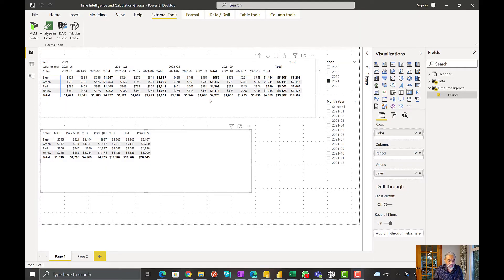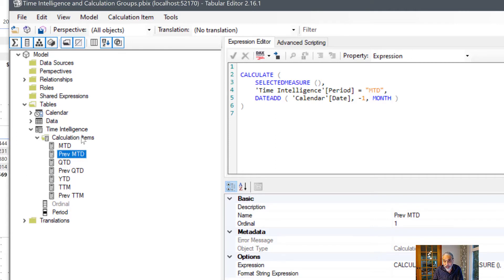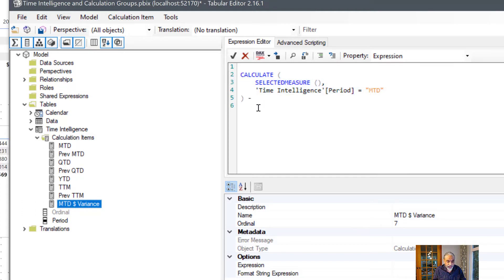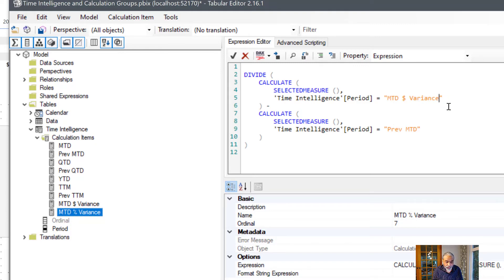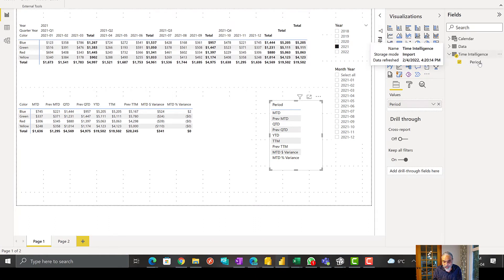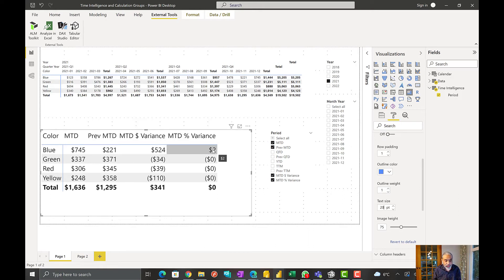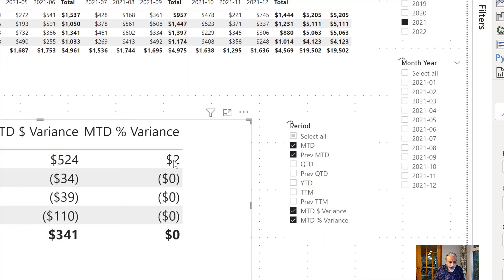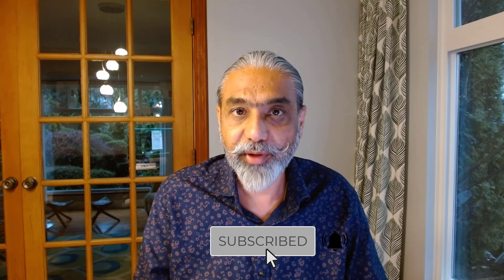Time Intelligence and Calculation Groups - Part 2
This video is part 2 of Calculation Groups and Time Intelligence to showcase the reuse of Calculation Items.